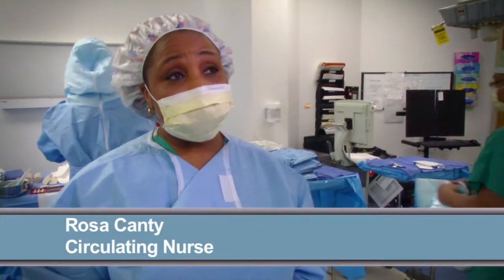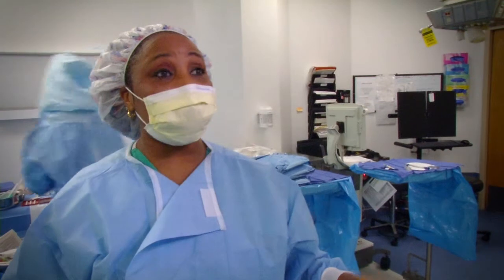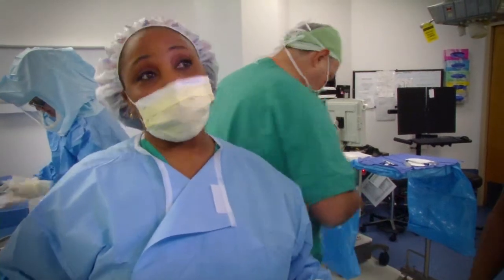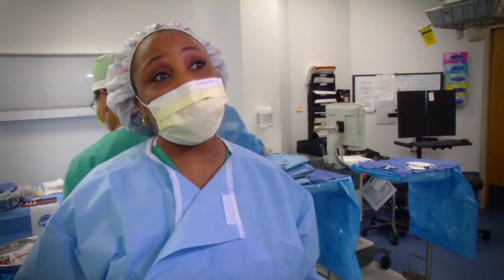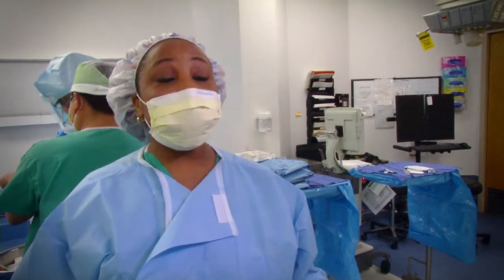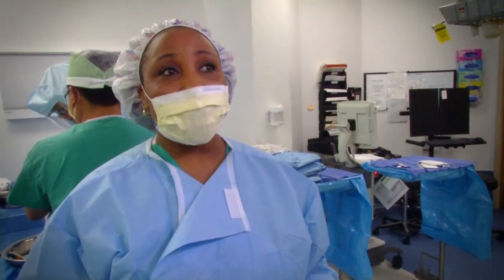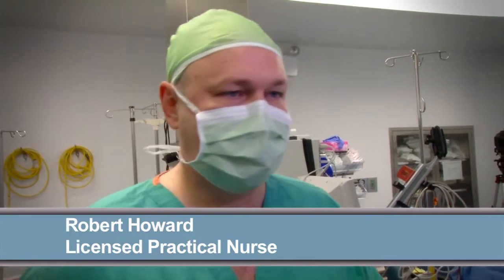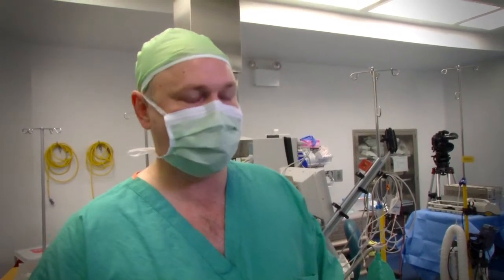VSI Kershaw Interviews